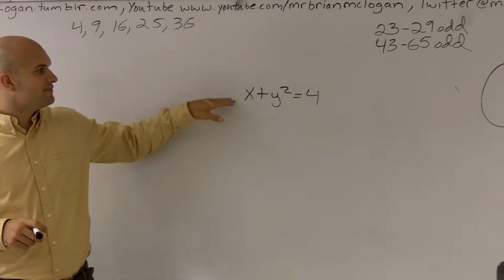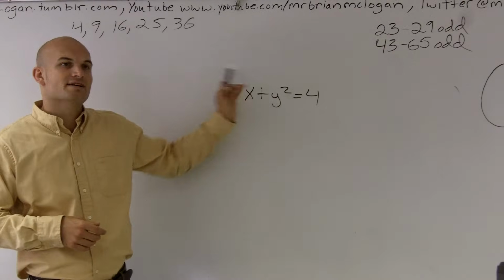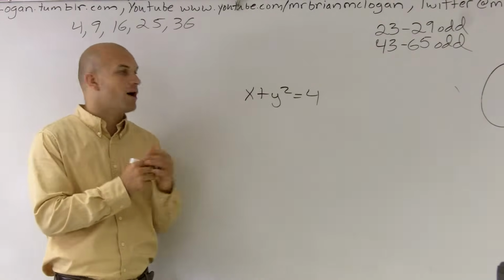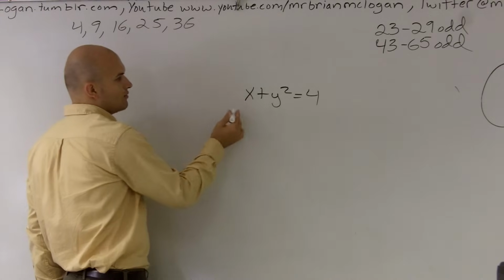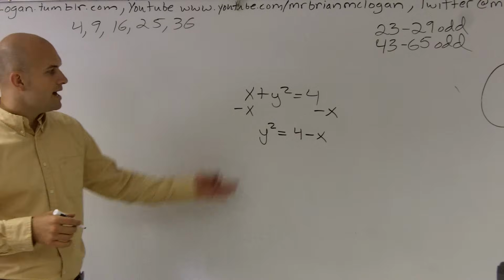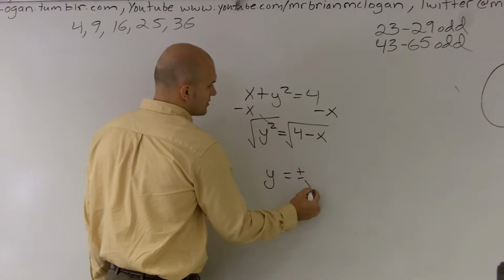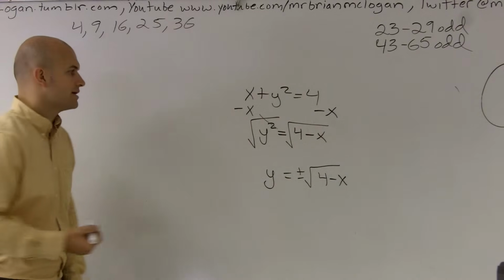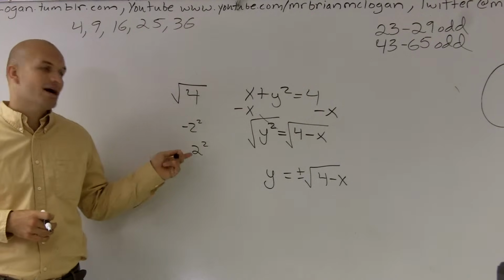Determine if the equation represents a function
👉 Learn how to determine whether relations such as equations, graphs, ordered pairs, mapping and tables represent a function. A function is defined as a rule which assigns an input to a unique output. Hence, one major requirement of a function is that the function yields one and only one result. Thus, equations, graphs, ordered pairs, mappings or tables where any of the input has more than one output does not meet the requirement of a function and hence is not a function. Our process will vary for each type of information given but the idea is the same.  Does each input value map, relate, output to one unique y, output value.